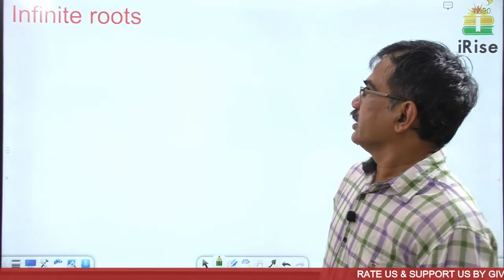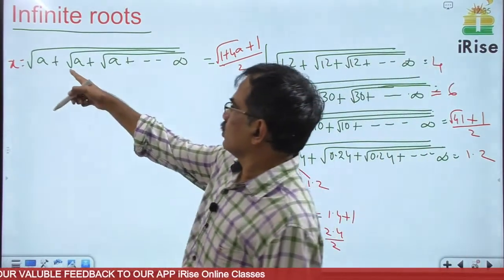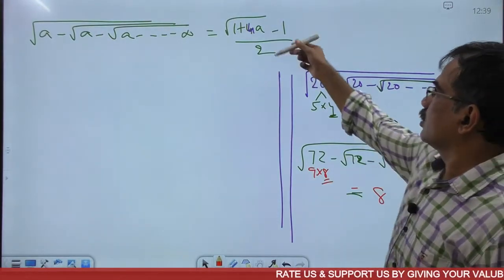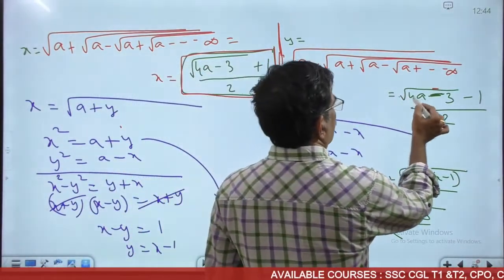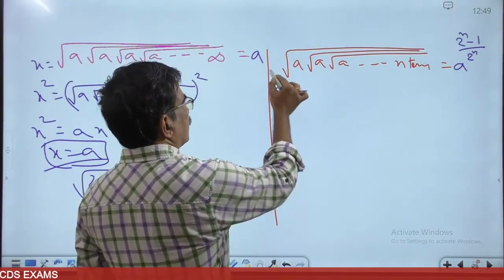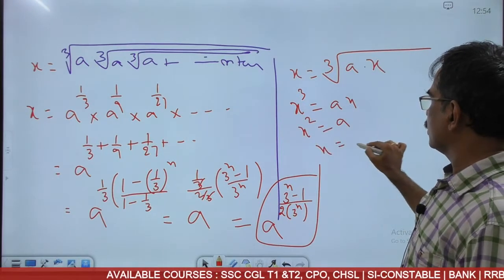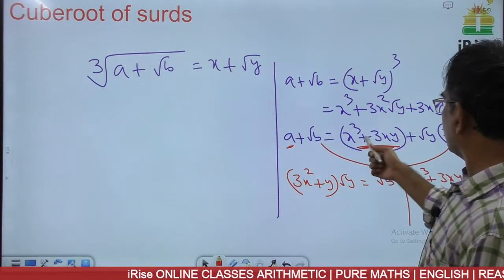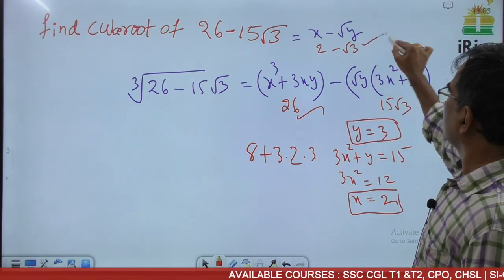INDICES & SURDS (PART-3)